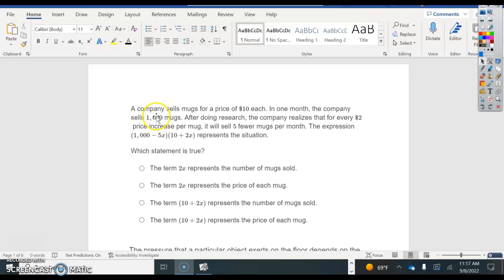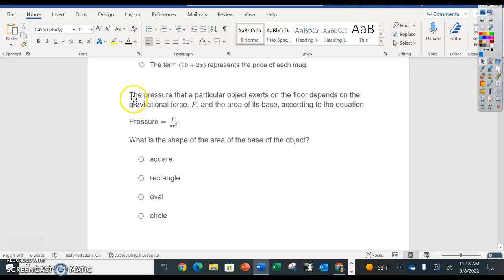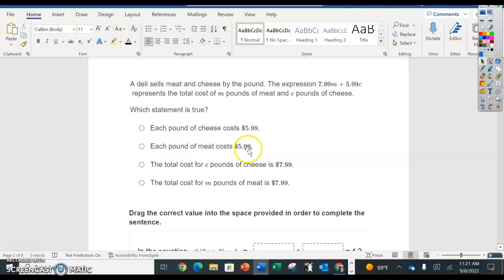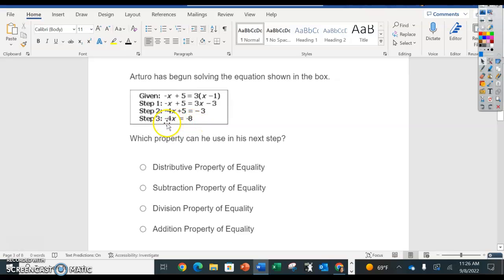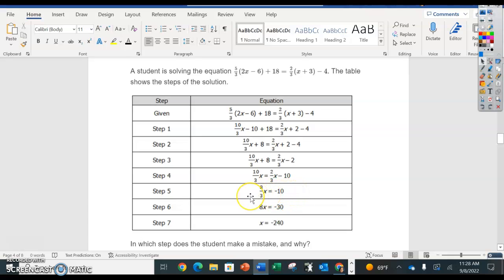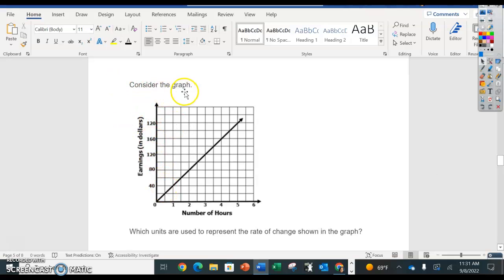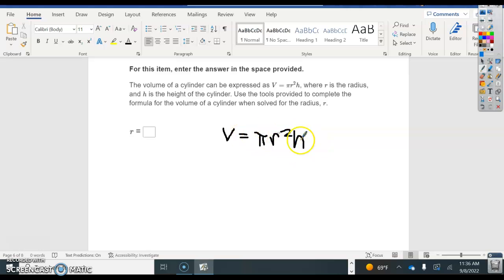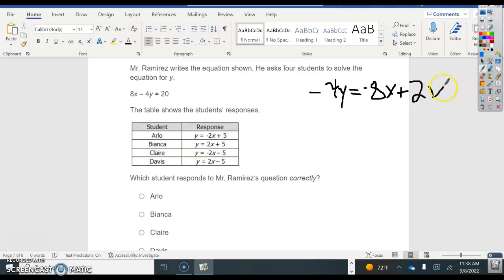Algebra 1 Test FMQ